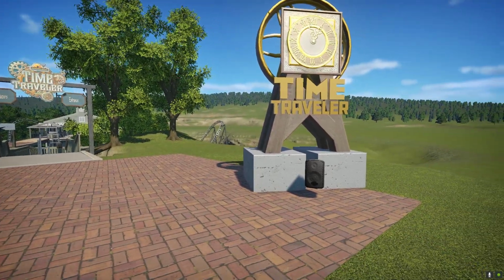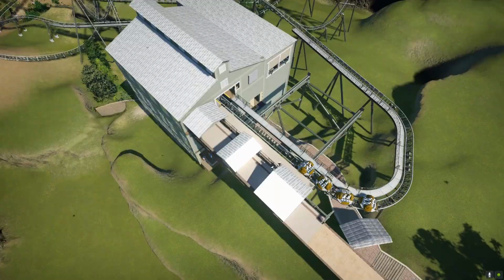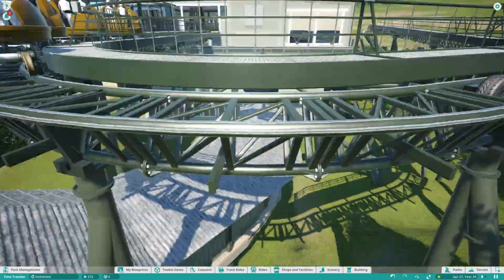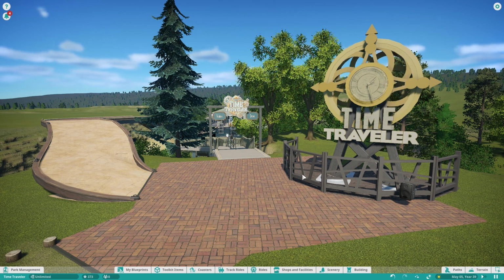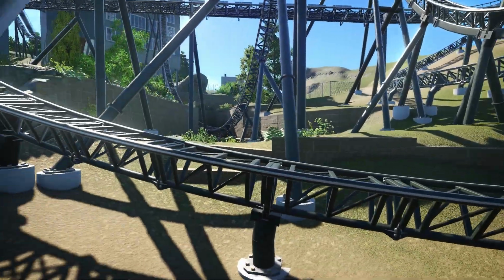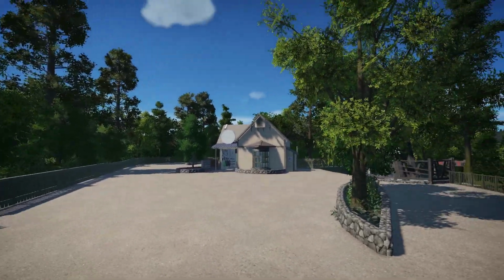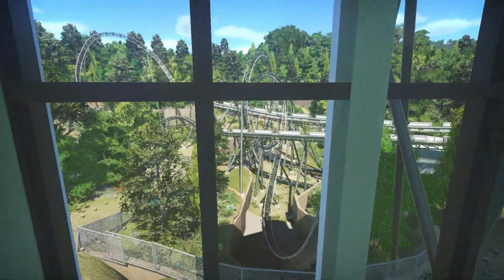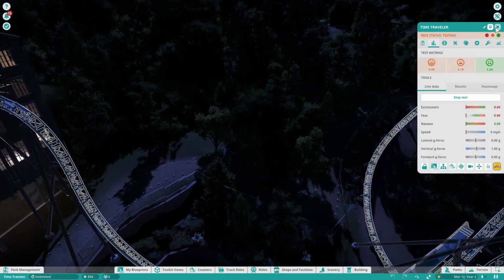I Re-Created Time Traveler in Planet Coaster!!!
For the past two years I've been slowly updating this passion prodgect of mine, and now, it is finally done. In this video I show (update style) how I complete this project! If you find this video to your liking, check out more videos on my channel, you might just enjoy them :)

All footage is free to use with proper credit. This means keeping the watermark on the screen, and a